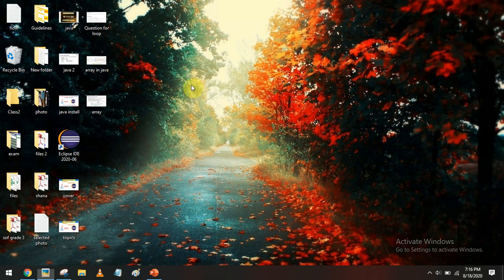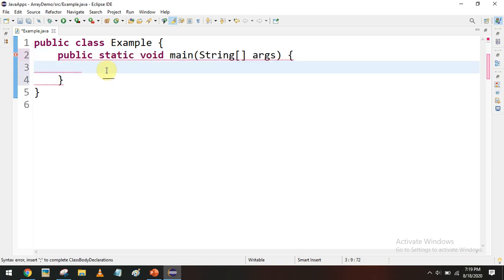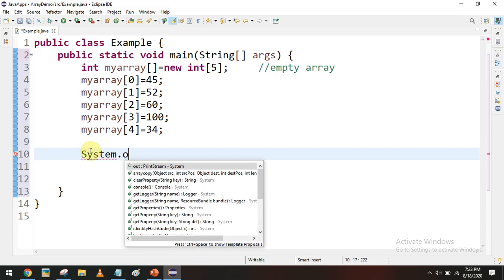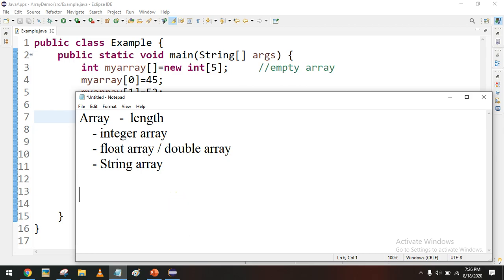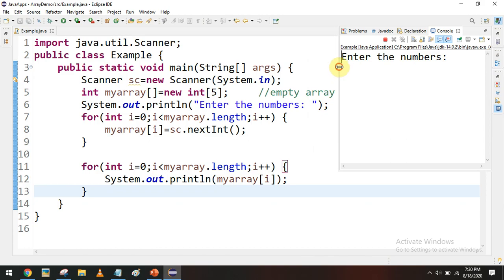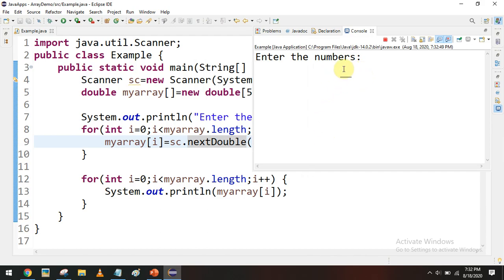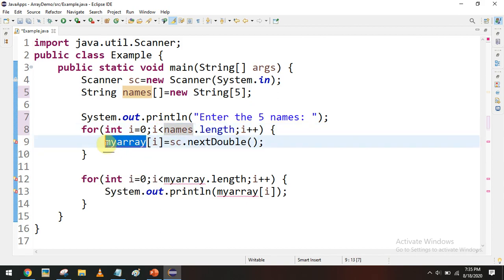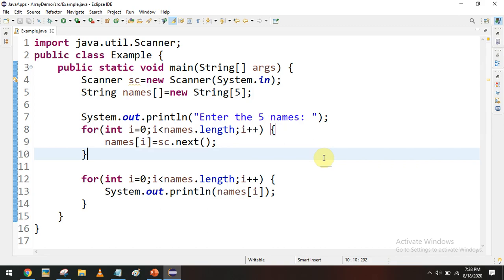Arrays in Java - Introduction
This video demonstrates the ways of creating array in java programming language with dynamic user inputs.